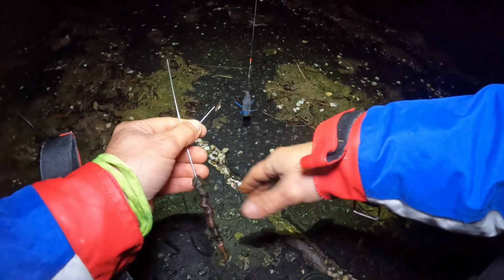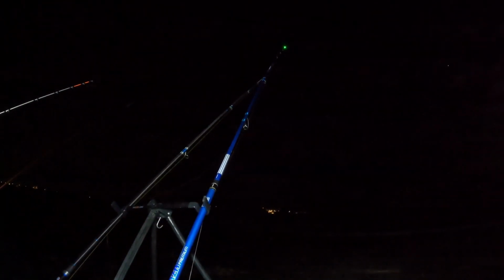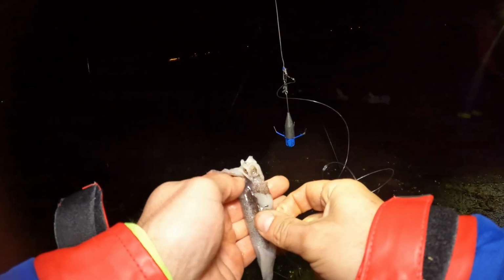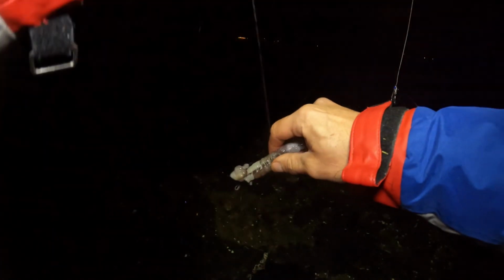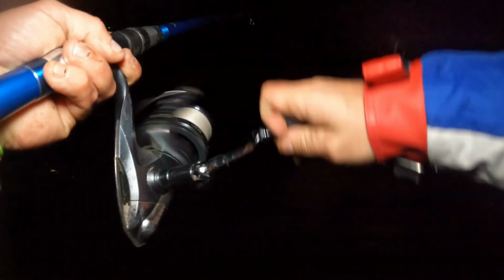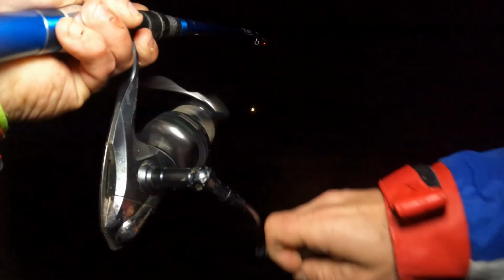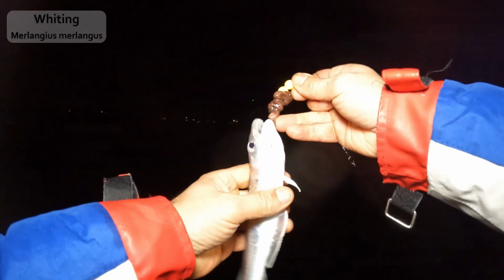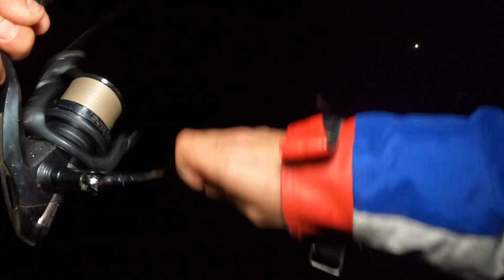Sea Fishing UK | Saving a Blank a Pegwell Bay, Kent | Tough Fishing Conditions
GSPseafishing T-shirts will be available very very soon through this channel so keep watching for information on how to get one.

Hello! I'm Greg and this is my Channel, GSPseafishing.  This channel is dedicated to sea fishing, mainly in the South East of England but also further a field into Europe and Beyond!  The main aim of this Youtube Channel is to help beginners and experienced anglers alike, to promote good practices and to help out fellow fishermen with tips and techniques.  I regularly fish the Kent coast and also visit the Canary Islands once a year for a weeks fishing.  Im always taking a fishing rod with me on any holiday I go on and like to capture the action to share with you all.

In this video Pete and myself headed to Pegwell Bay in hope of catching a late Bass.  It had rained hard all day but the evening sky had cleared, after such a blustery and wet day I was in hope of Bass coming in on the first tide and feeding but not everything goes as would hope.

the video cards attached in this video are;